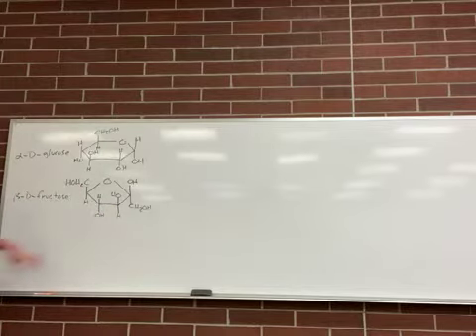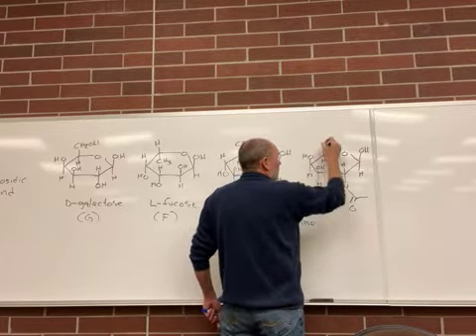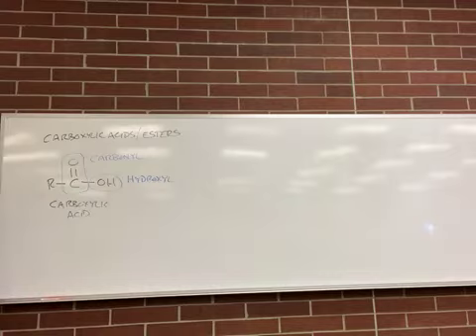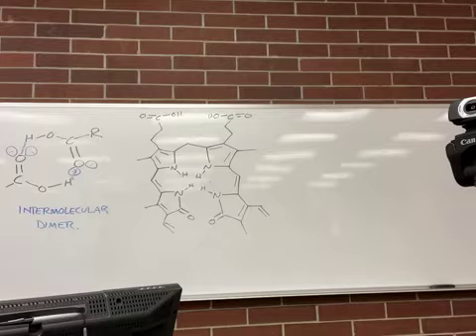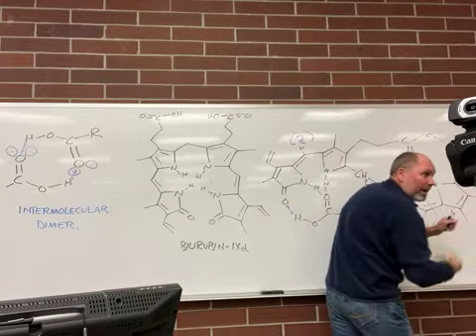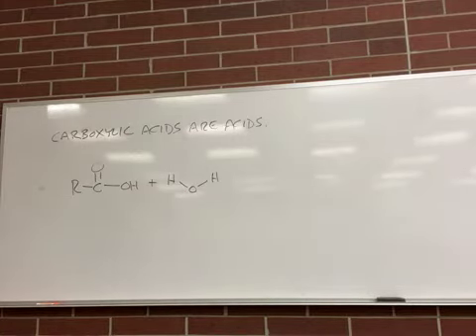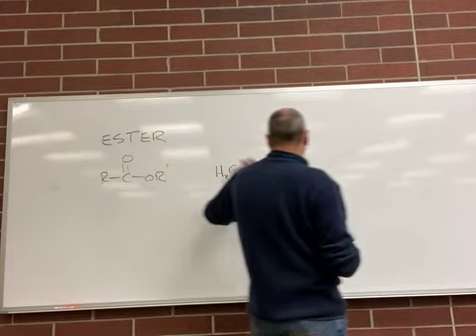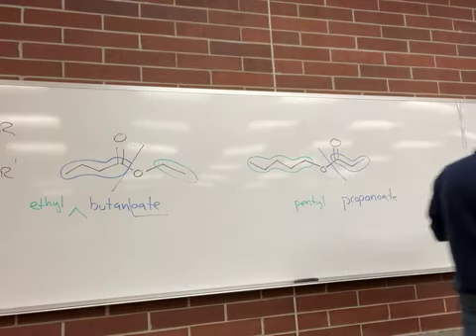CHEM1210 - Mar 9